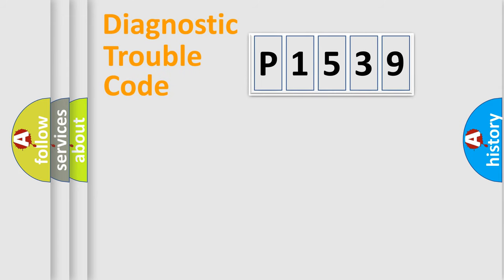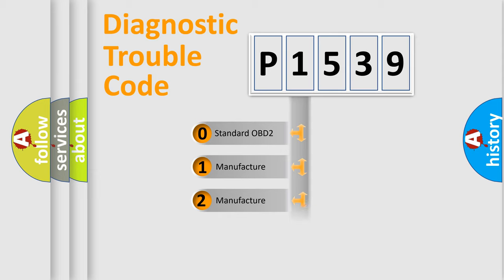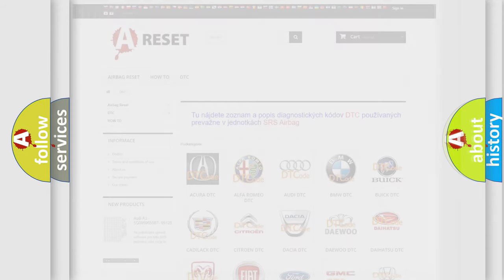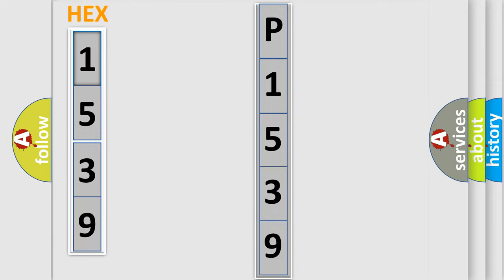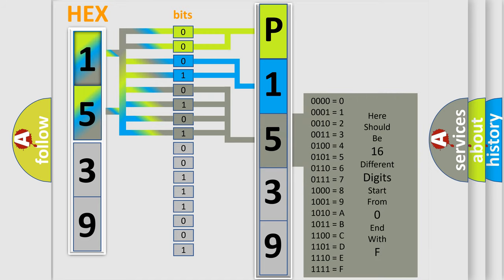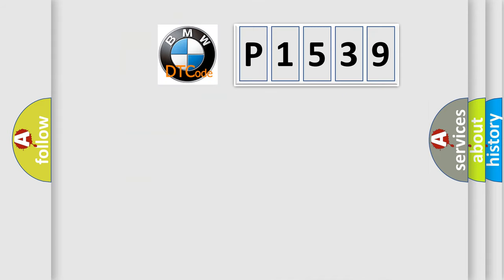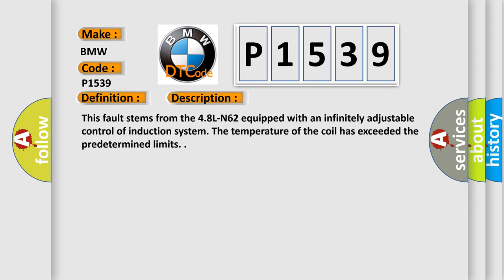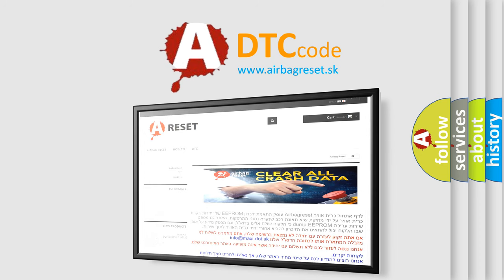DTC BMW P1539 Short Explanation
Contents:
0:21 Basic DTC analysis according to OBD2 protocol standard.
1:48 Insight into programming
2:58 A diagnostically understandable description of the Diagnostic Trouble Code
3:05 Basic error definition

Make:
BMW
Code:
P1539
Definition:
Differentiated Intake Manifold Coil Temperature Threshold Exceeded
Description:
This fault stems from the 4.8L-N62 equipped with an infinitely adjustable control of induction system. The temperature of the coil has exceeded the predetermined limits.
Cause:
Faulty controller
Faulty coil